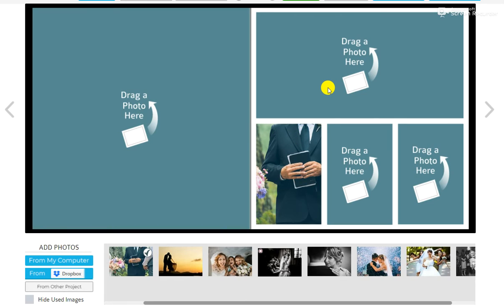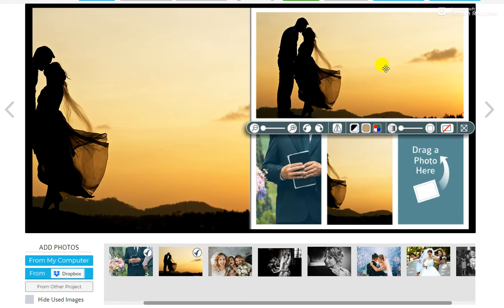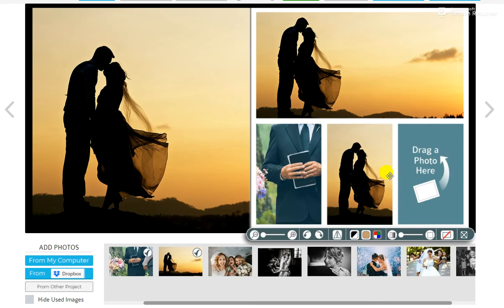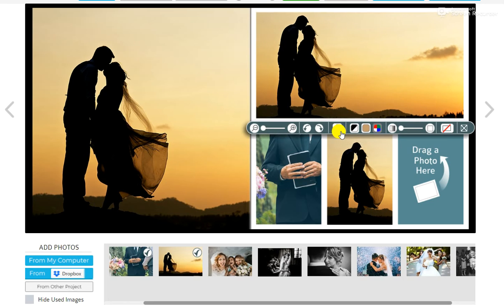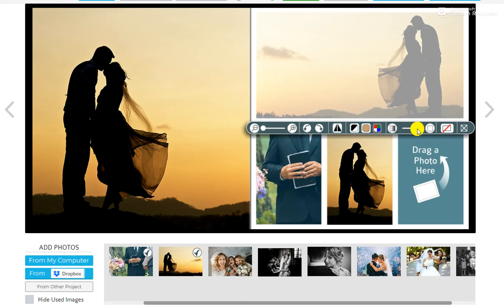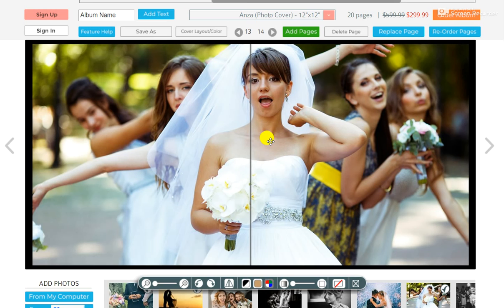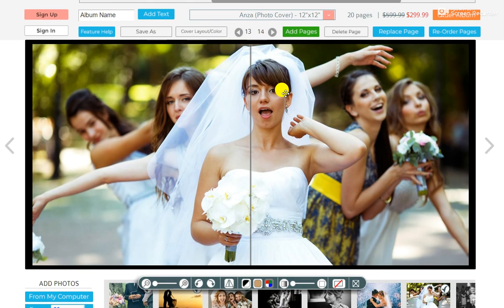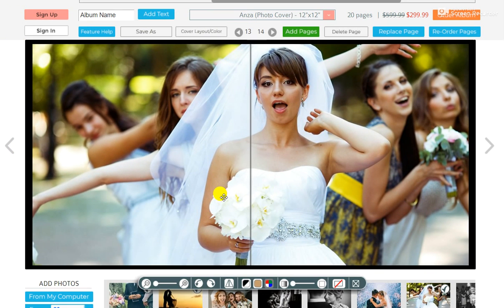Position and Adjust Images in Layouts